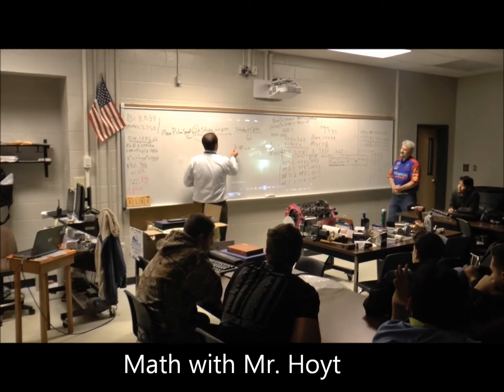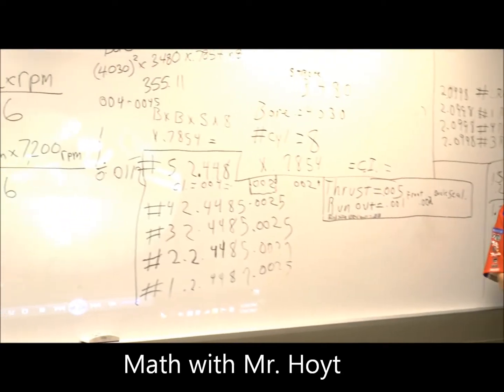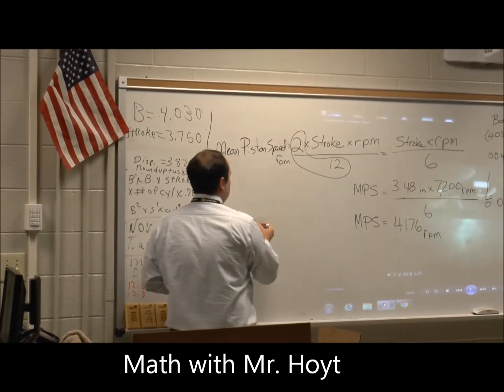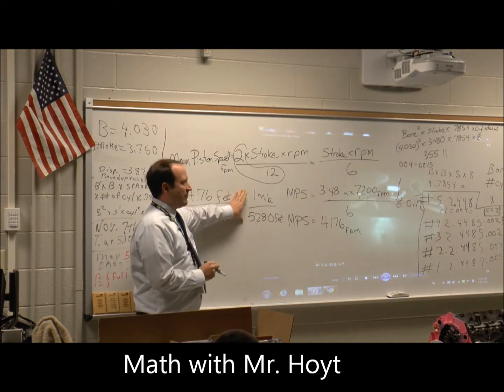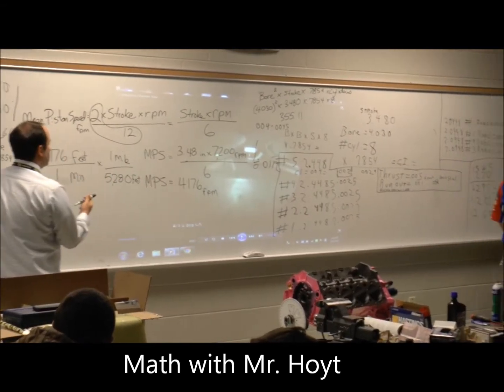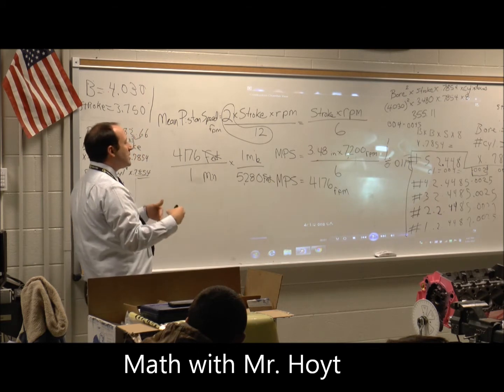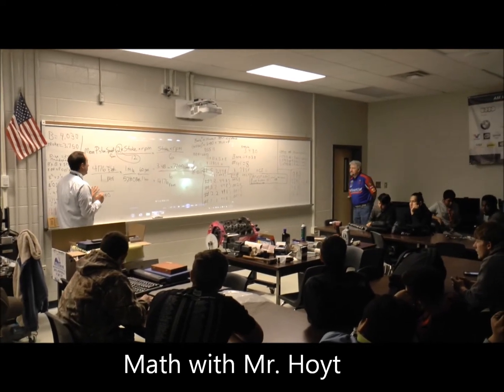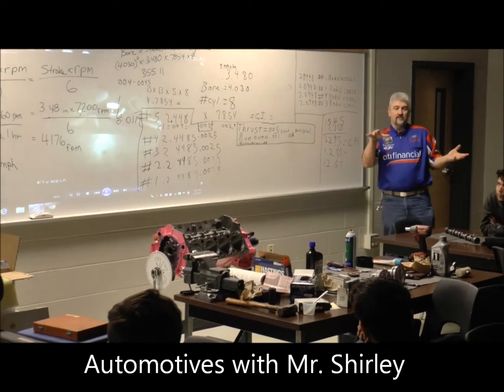Math and Automotives with Hoyt and Shirley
Wow! Talk about applying math concepts in a big way...check out Math teacher Micah Hoyt and Automotives teacher Dennis Shirley as they rev up their cerebral engines as they apply math to motors.